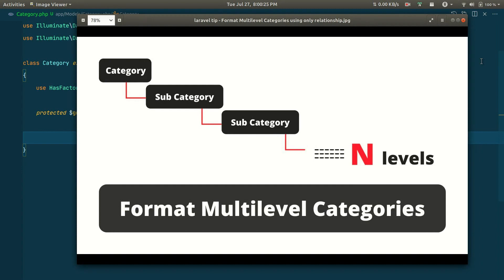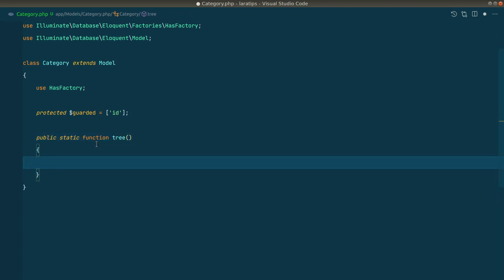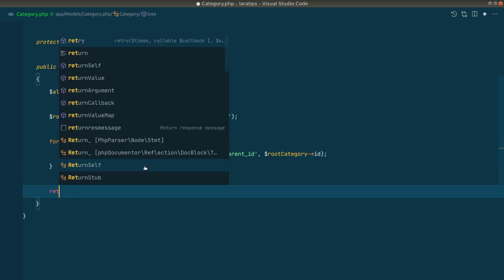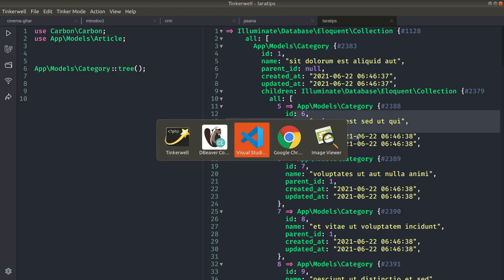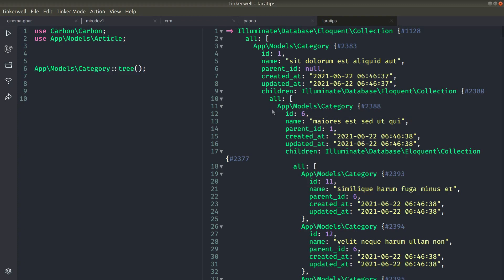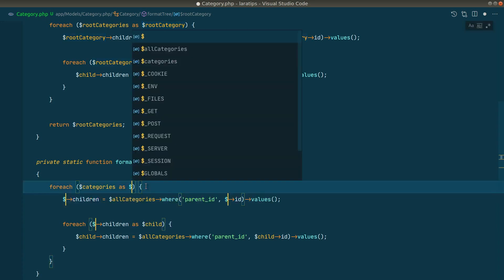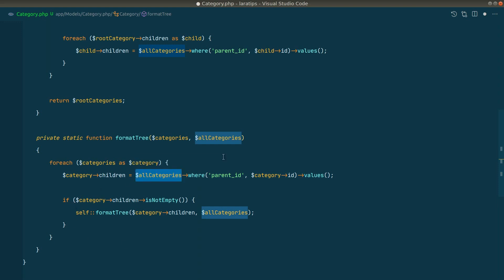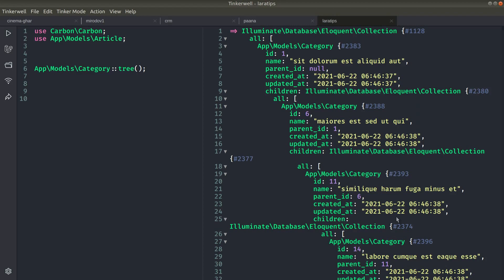Laravel Tip - Format Multilevel Categories With Single Query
In this Laravel tip video, we will have a look at how to format a multi-level categories tree using only one query in Laravel.

=== OFFER ===

=== Important Links ===

Format Multilevel Categories Using Only Has Many Relationship (Previous Video)

Tech stack:
Laravel
PHP